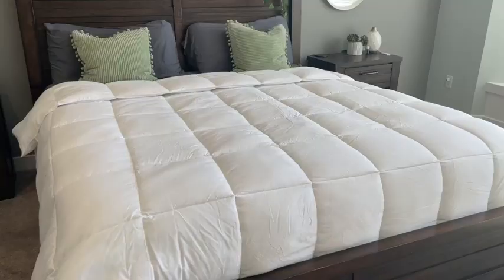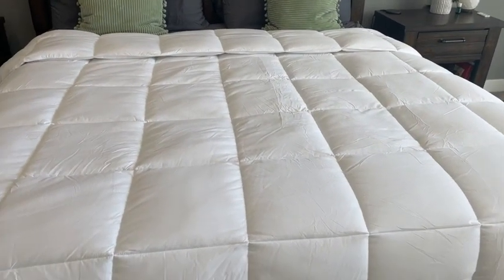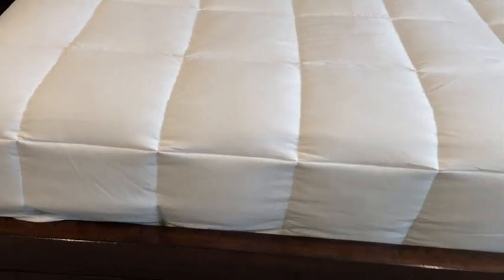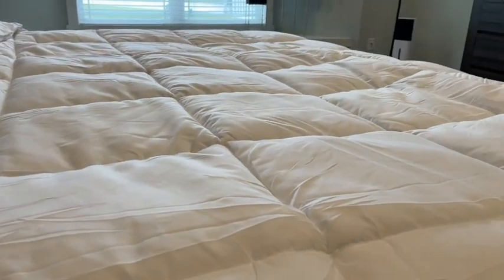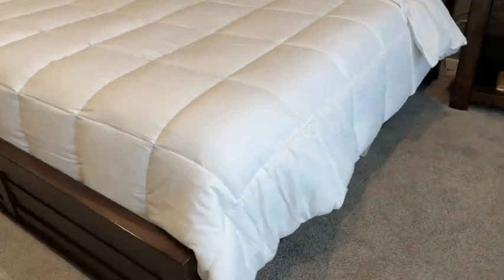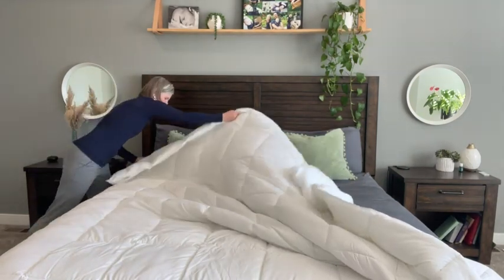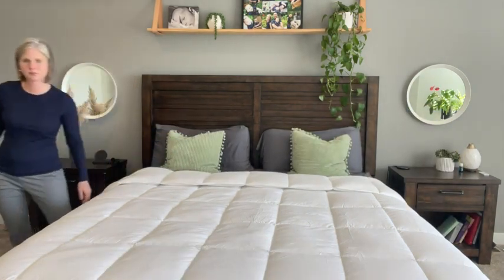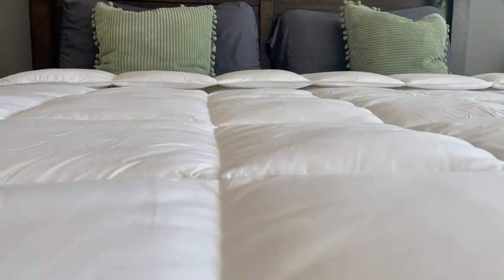Luxury Comforter Duvet Inserts | Our Point Of View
(Commissionable Links)
Check Our New Website For Amazing Deals!

WRAP YOURSELF IN ULTIMATE COMFORT and EXPERIENCE LAVISH COMFORTS BEDDING! Luxuriously Affordable Bedding
Experience the Ultimate Comfort with Lavish Comforts Down Alternative Comforter! Snuggle in heavenly all season comfort and wake up rested and refreshed, ready to conquer your dreams!